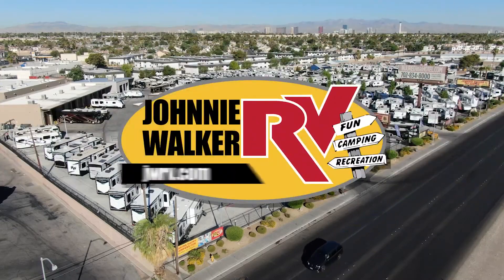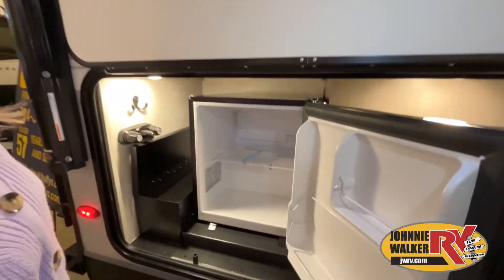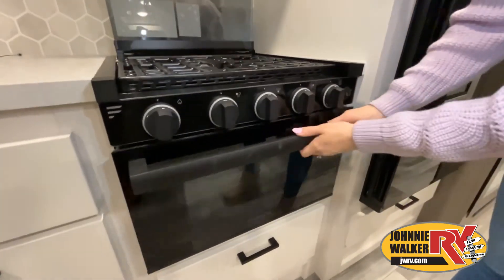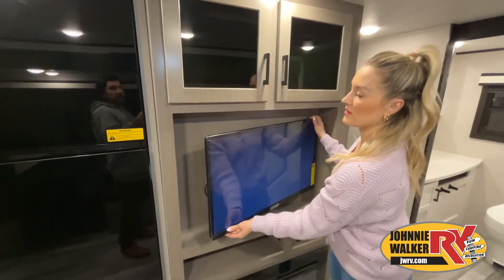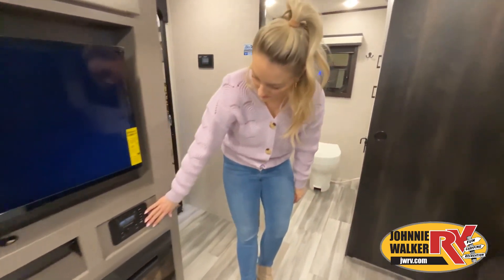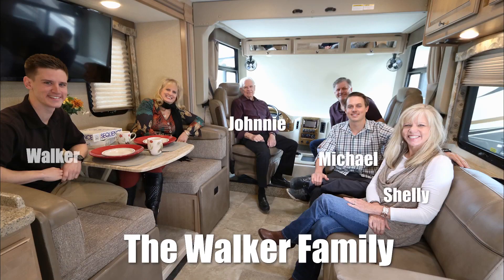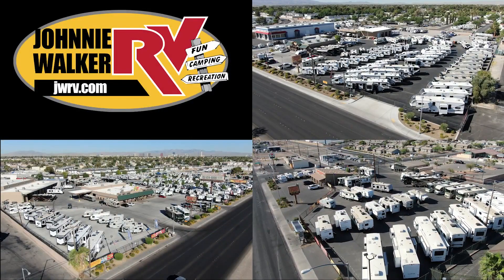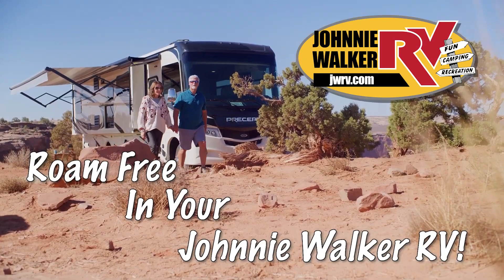Jayco-Jay Feather-25RB - by Johnnie Walker RV of Las Vegas, Nevada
Jayco Jay Feather 25RB travel trailer highlights:

Private Bedroom
U-Dinette
Jackknife Sofa
Large Slide Out

Dreaming about getting away from work for a long weekend or even a longer vacation? Do you love being outdoors but prefer to be comfortable above ground at night? This Jay Feather 25RB might be the perfect solution to your traveling desires. After enjoying outdoor activities, you can relax on the furniture in the single slide, get cleaned up in the rear full bath, make a snack or meal, and plan your next adventure. At night you can retire to the private bedroom's queen bed while your kids or overnight guests sleep on the u-shaped dinette and sofa. There is plenty of storage throughout for your clothes, dishes, and toiletries, plus exterior storage for your outdoor gear. Check it out today!

When you choose a Jay Feather travel trailer you can rest assured that you have chosen quality construction with features such as an aerodynamic, rounded front profile with front diamond plate, a modern retro graphics package with a two-colored sidewall, and a Norco NextGen frame with integrated A-frame. Inside you will find crown molding along the ceiling, LED lighting throughout, and ball-bearing drawer glides with 75-lb. capacity. The mandatory Customer Value Package includes features such as American-made nitro-filled Goodyear radial tires with self-adjusting brakes, a power awning with LED lights, an outside shower, plus AM/FM/CD/DVD/Bluetooth stereo and more! For your next camping trip, come choose a Jay Feather travel trailer!Customer Value Package Sink Cover/ Dryer Rack Theater Seating/Heat/Massage/LTS TV, 32"

Full Service Location:
4784 Boulder Hwy.

Used and Consignment Location:
5800 Boulder Hwy.

JWRV’s Original Location:
3700 Boulder Hwy.

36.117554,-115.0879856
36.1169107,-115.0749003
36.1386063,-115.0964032